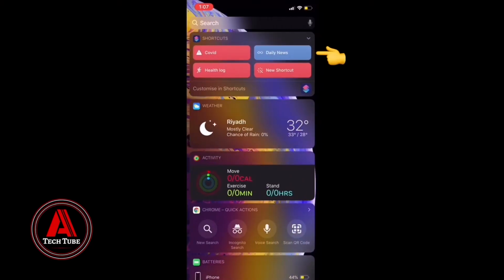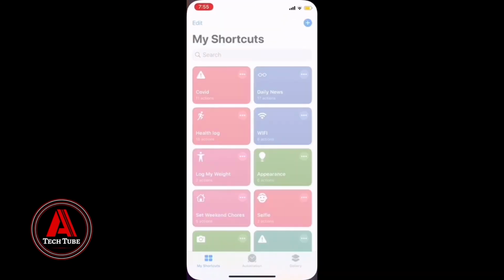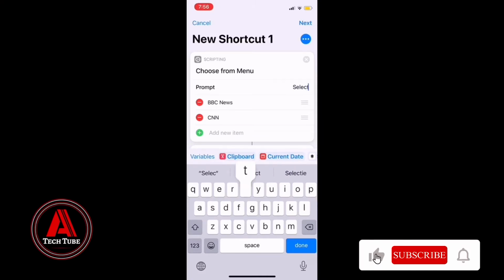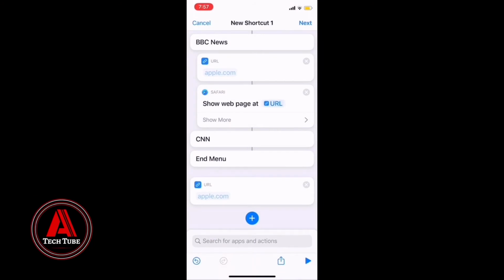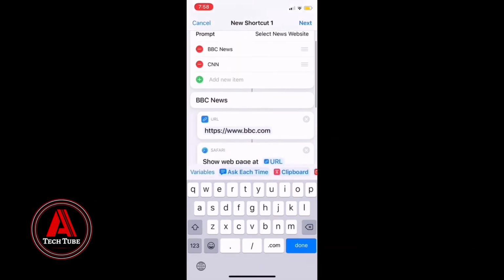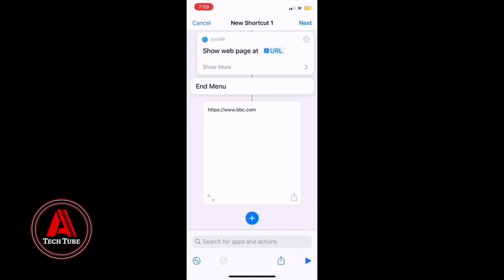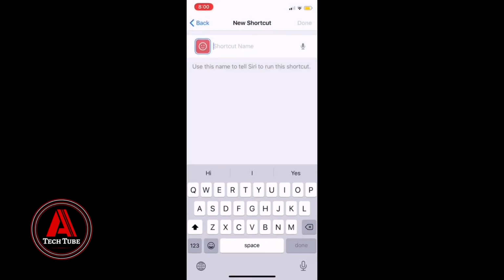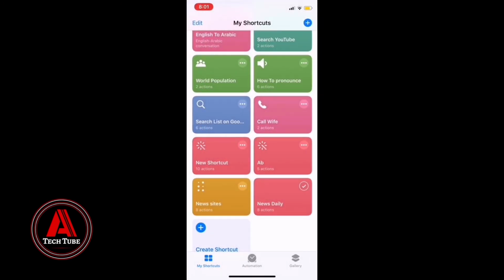IOS Shortcuts | Daily News Shortcut | Create SIRI Shortcuts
By using this IOS shortcut, you can see daily news from different websites like BBC, CNN, Fox News or any other as per your requirement by clicking just one click.
You won't need to install different News Apps.

In this video, I have explained how this shortcut is made because i believe everyone should try. In this way, we will be able to make more shortcuts as per our requirement.